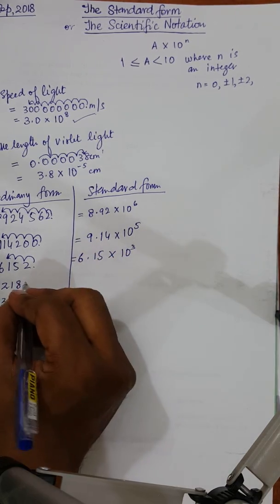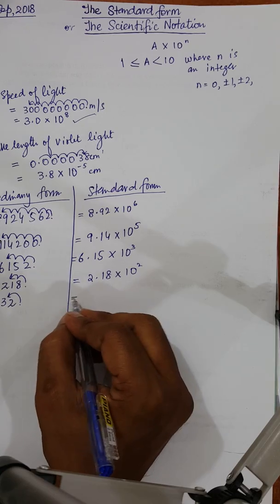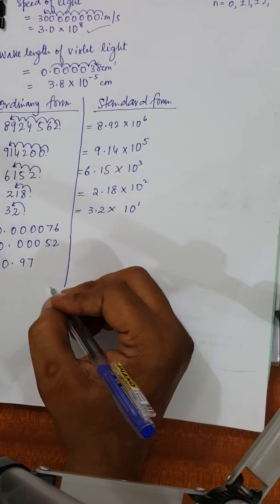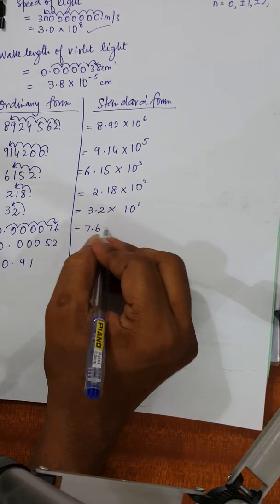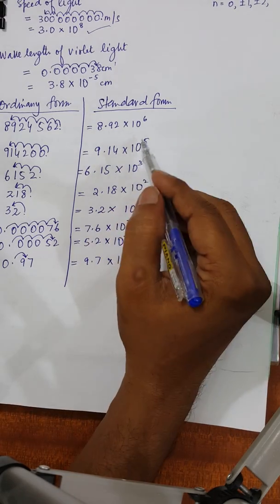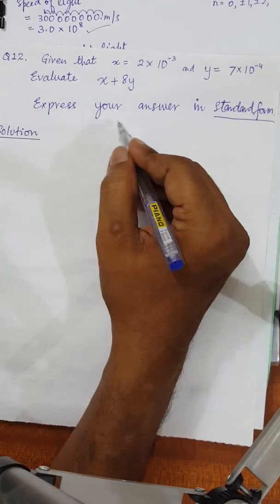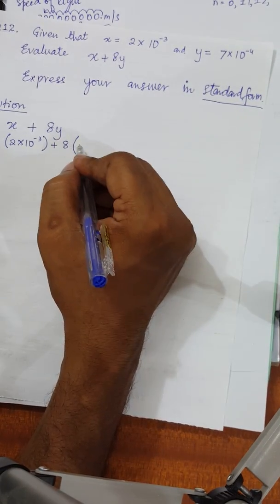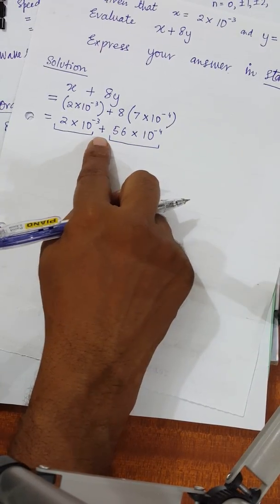The Standard Form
Introduction to the Standard form